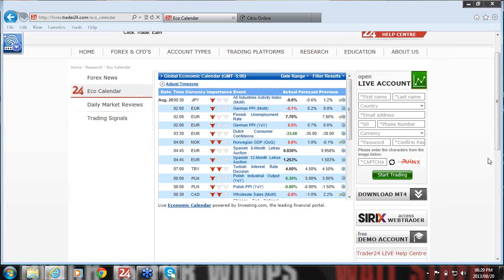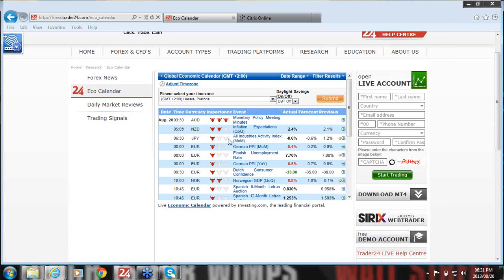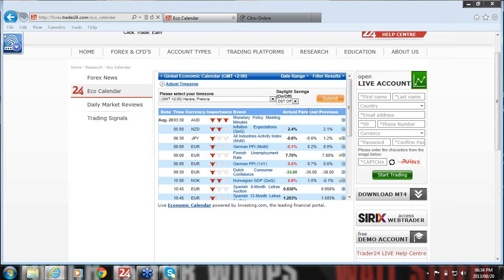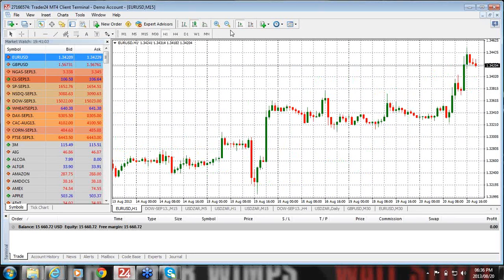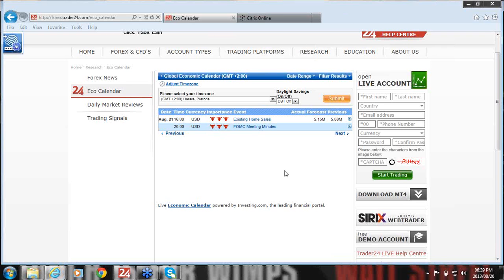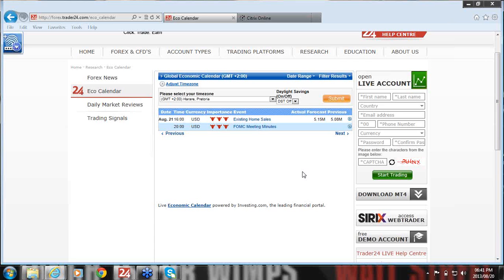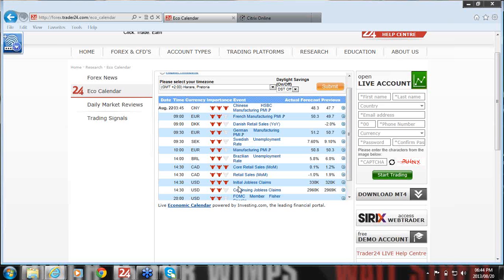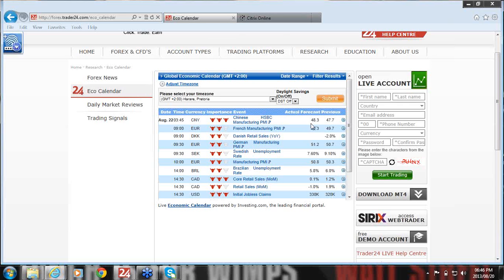Introduction to the Economic Calendar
Join Trader24.com for another educational webinar as our Senior Analyst Ricky Fox takes you through the extremely useful trading tool known as the Economic Calendar.

You will learn:

How to make sense of the Economic Calendar
How Global events affect the online trading market
How to anticipate when global movements will happen